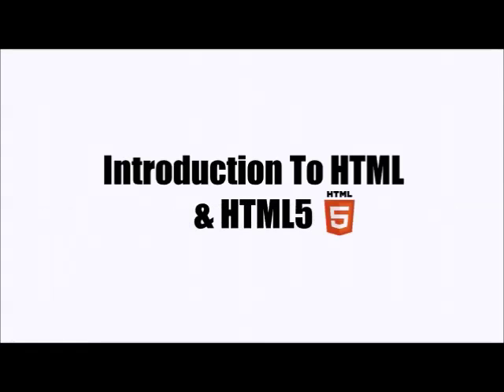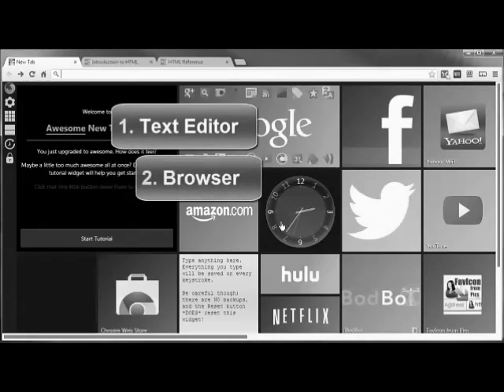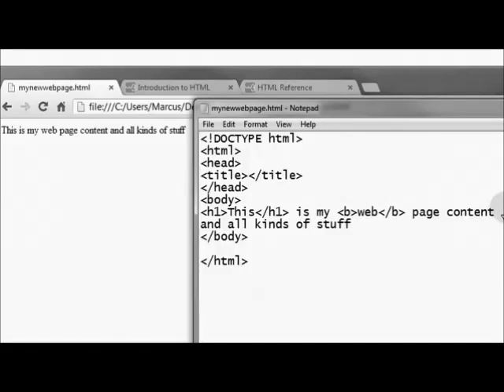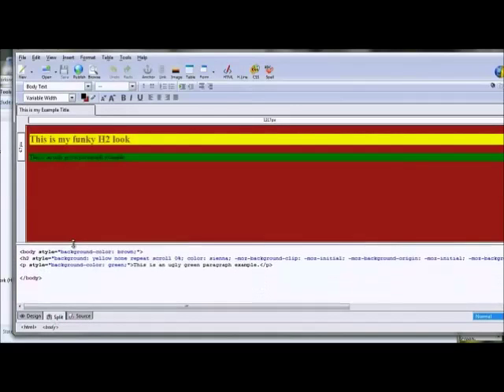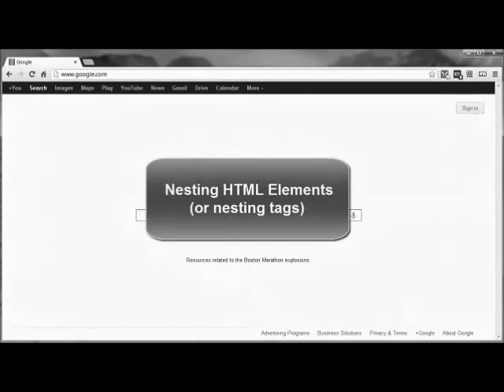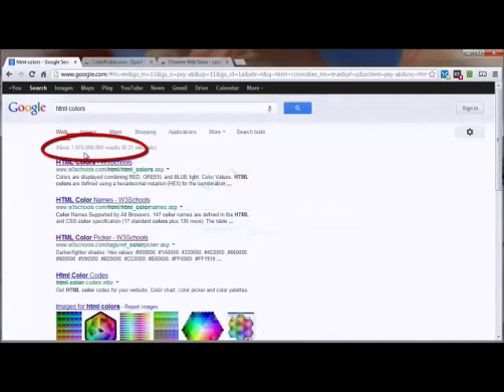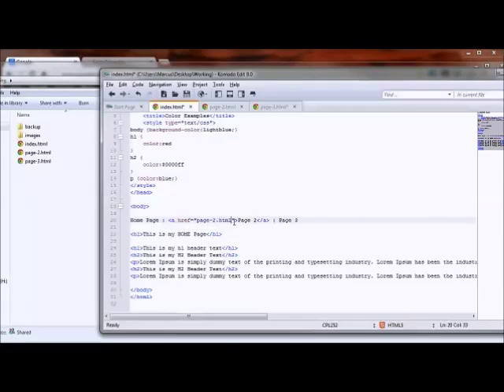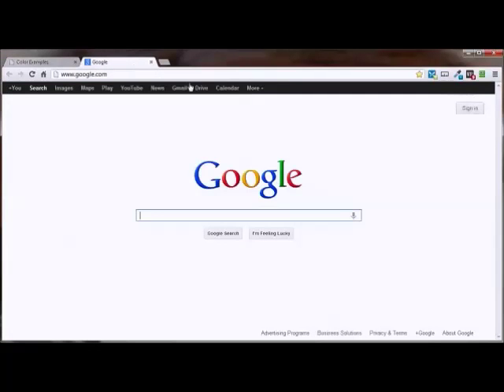HTML/HTML5 Video Course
Complete step by step video course on HTML and HTML5. Learn professional Web Design, starting with HTML/HTML5. For more FREE video courses and expert guides,